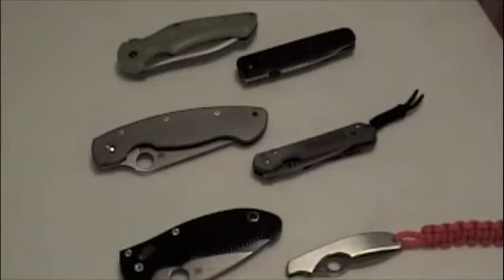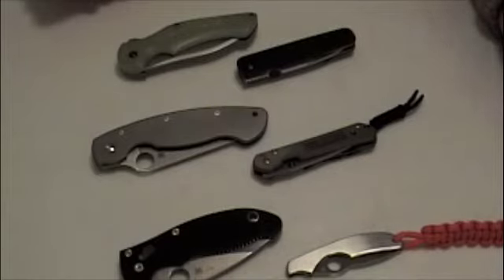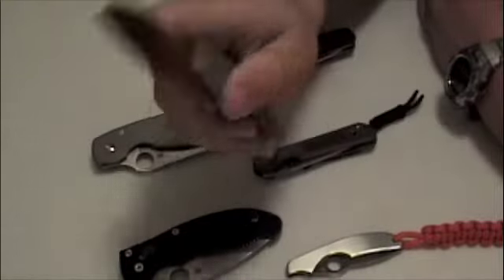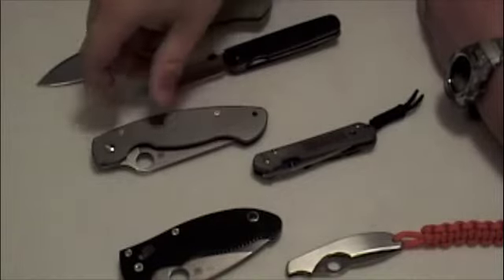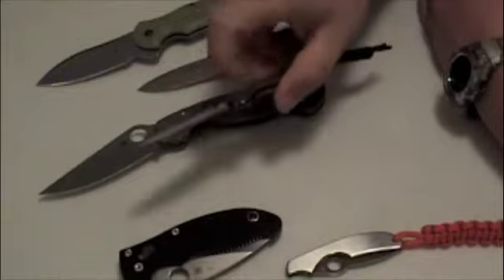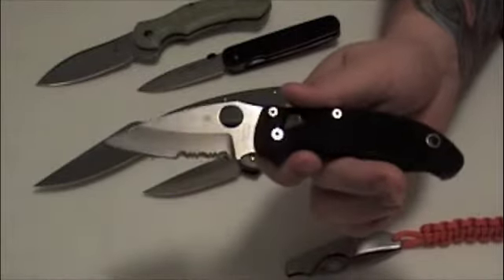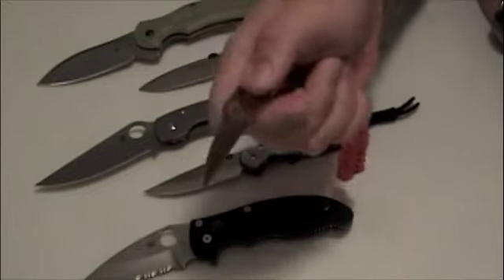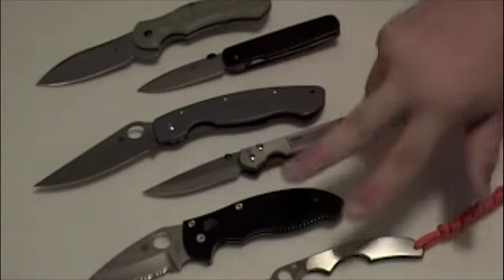EDC Knife Rotation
here i show some of the knives that are permanent fixtures in my EDC rotation. i welcome video responses as well.